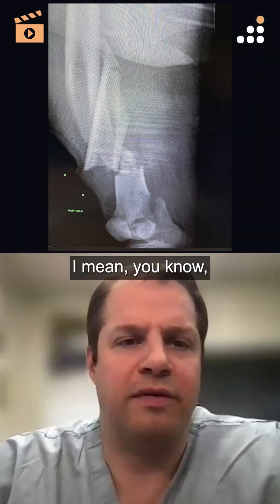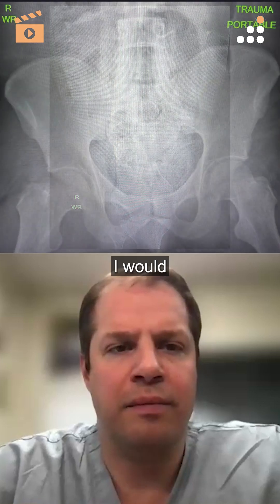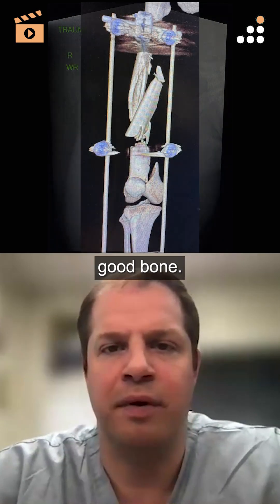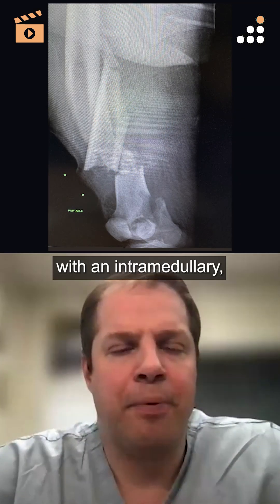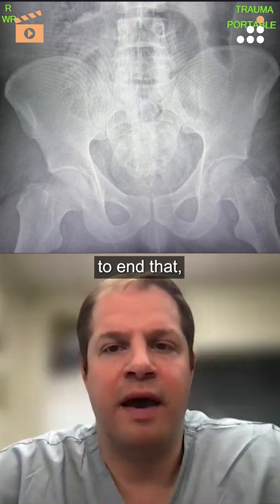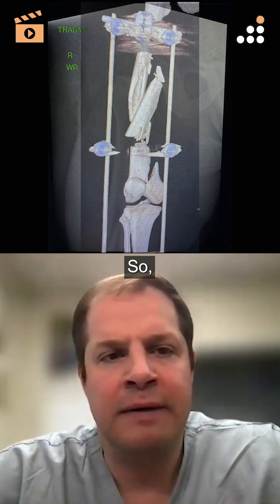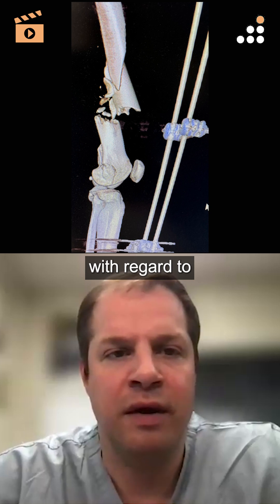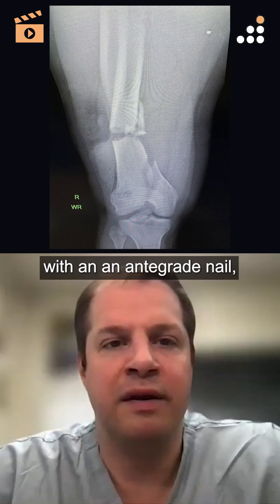Antegrade vs. Retrograde Nailing Options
Here is a clip from our latest episode from the CoinFlips & Controversies Webinar, “Open Segmental Femur Fx with Distal Intra-articular Extension in 25M.”

In this CoinClip, Dr. John Scolaro from UC Irvine discusses the Pro’s and Con’s of an antegrade nail versus a retrograde nail when performing definitive fixation of a segmental femoral shaft fracture with a Nail/Plate construct using the Stryker T2 Alpha™ Femur Retrograde Nailing System.